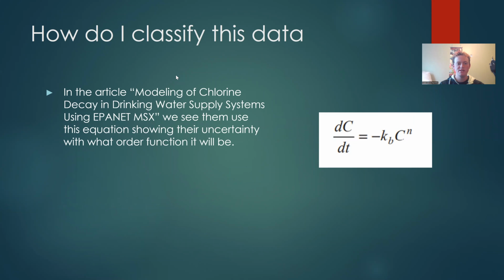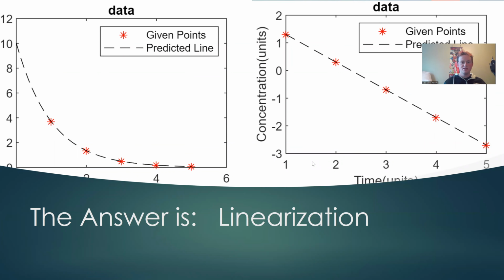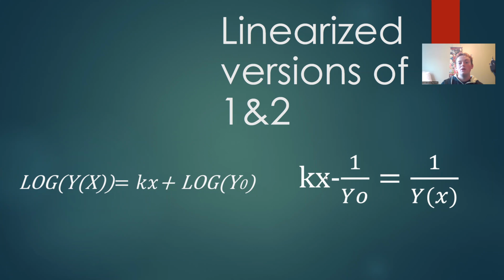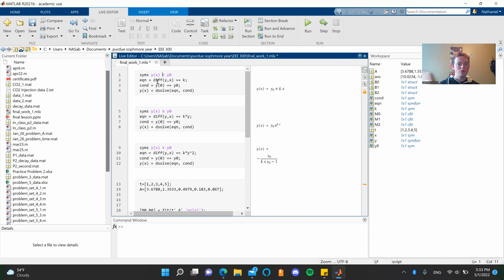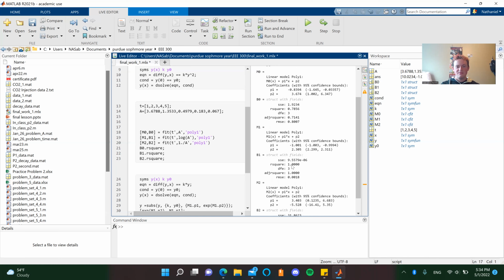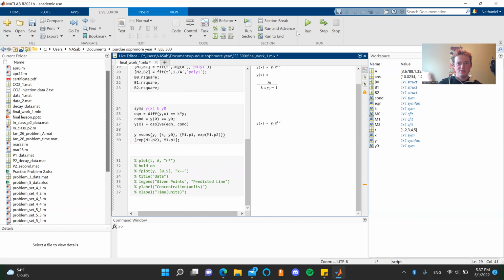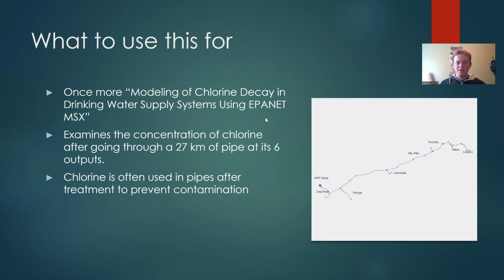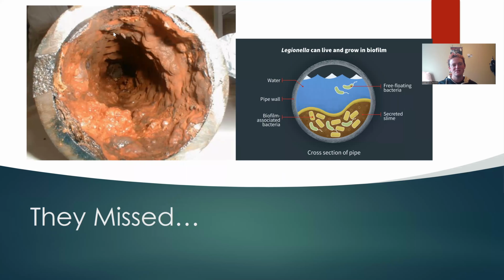Concept 1: Part 2 Matlab Aplications